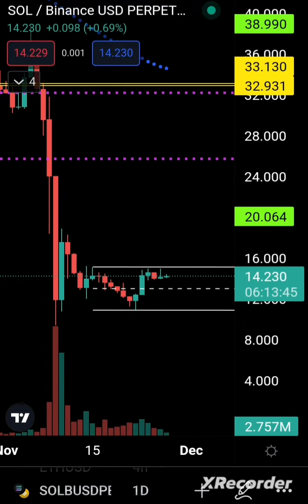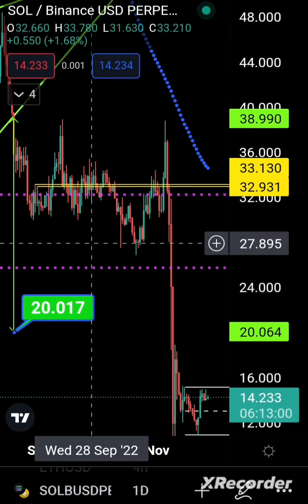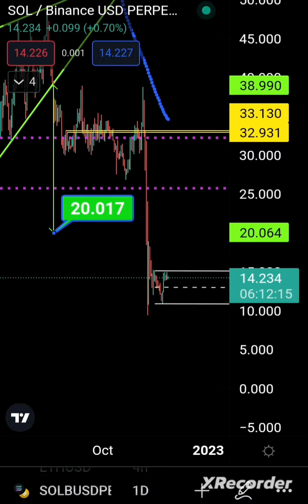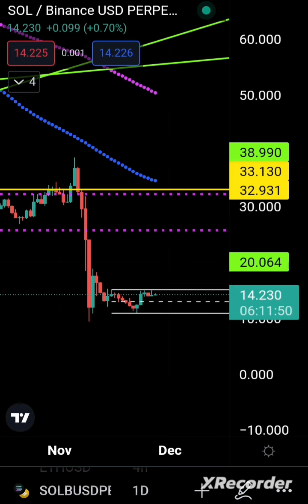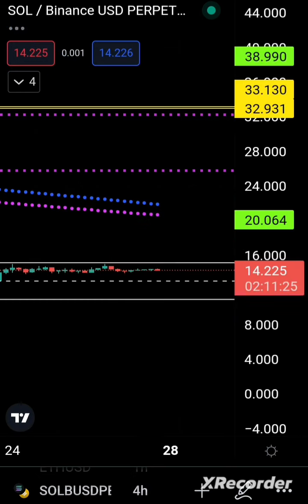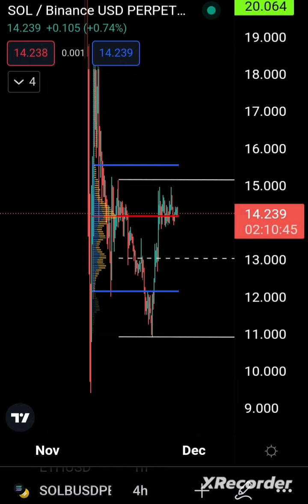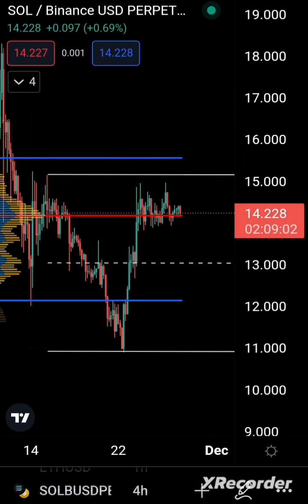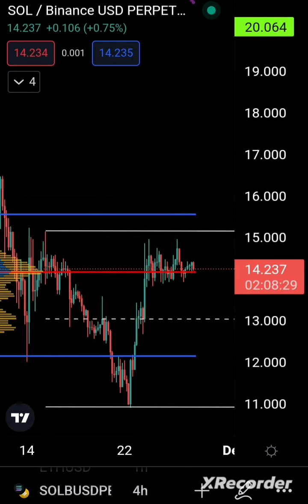Solana Price Prediction|Solana Targets|Sol Technical Analysis|Fibonacci Trading|Solana Pump|Sol Dump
Solana Update on possible move that will happen withing the next few hours or days.

This video is related to Solan news and possible upcoming events in crypto and Solana market. In this video
I will be revealing targets and entry points and upcmoing explosive move of Solana within the next couple of
hours or days. You can watch my videos to gain a good knowledge about this market. Therefore, you can buy
at right time to gain good profits.

understand these risks if you are a beginner.